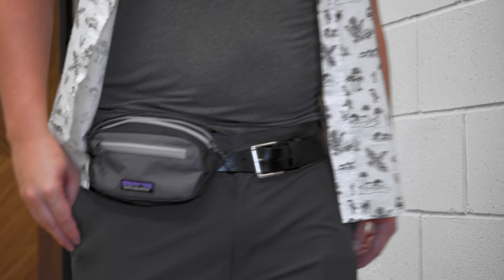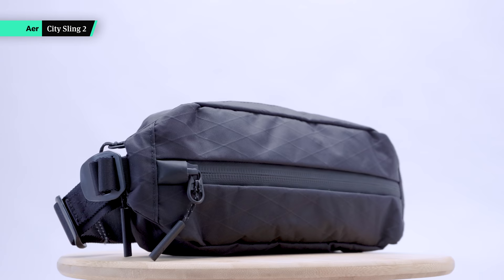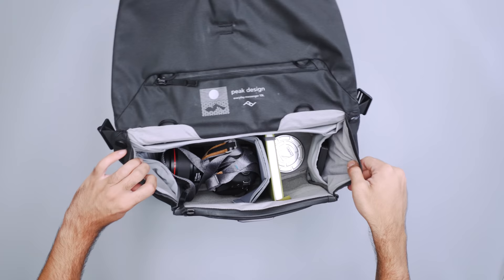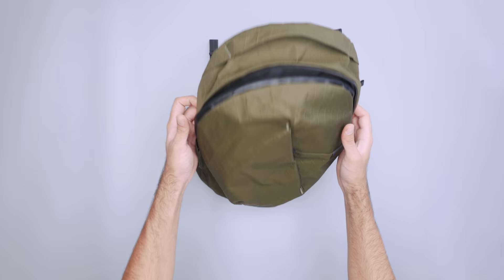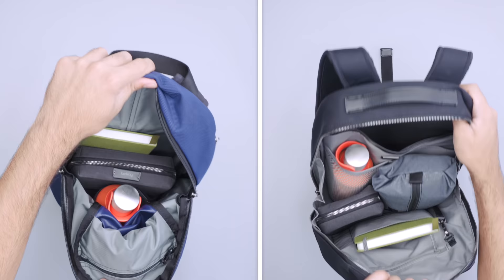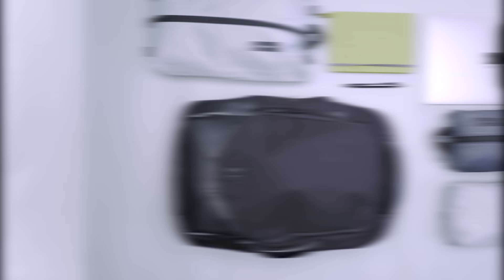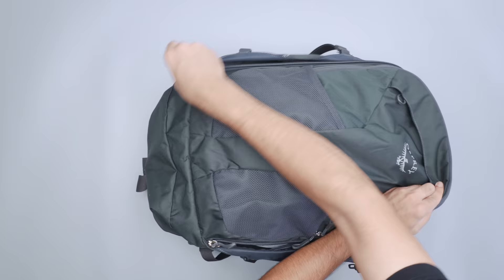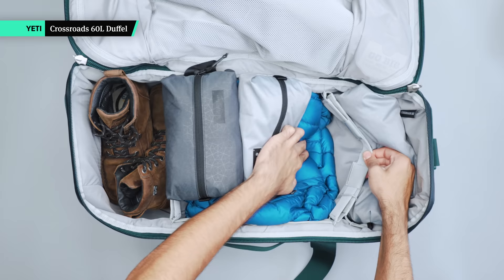How To Choose the Right Sized Travel Bag for Any Trip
Gearing up for your next bag purchase, but not sure what size you should get? Check out this video to find the right-sized travel bag for your next trip. When you make a decision and get ready to buy, tell ‘em Pack Hacker sent ya.

0:00 - Intro
1:12 - 1L Pocket Dump Sling
1:58 - 2.5L Pockets Plus
2:50 - 13L Messenger Bag
4:26 - 15L Daily Bag
5:36 - 20L Personal Item Backpack
6:52 - 30L Daypack/Travel Backpack Hybrid
8:00 - 40L to 45L Travel Backpack
9:10 - 60L Gear Hauler

Do you need a 30L hybrid bag, or should you invest in a full-fledged 40L travel backpack? It all depends on your use case and the gear you have to carry, but we’re here to help you figure out how to choose the right-sized travel bag and what to pack, of course. This bag sizing guide starts small with a 1L sling and goes all the way up to 60L gear haulers. So whether you’re in the market for a simple daily bag or a personal item backpack, we’ve got you.

RELATED CONTENT
How To Choose the Right Sized Travel Bag for Any Trip Blog Post